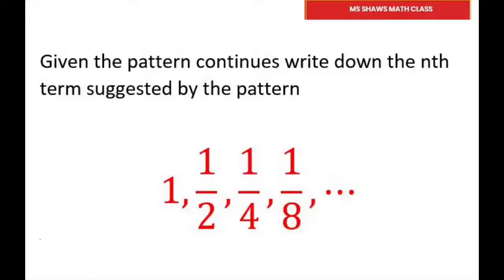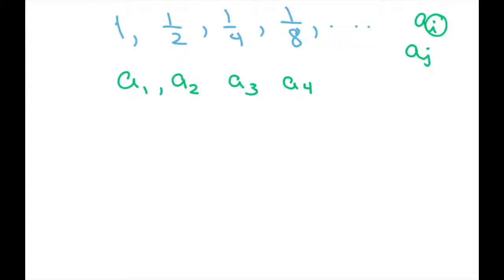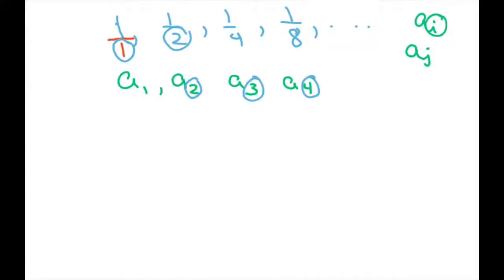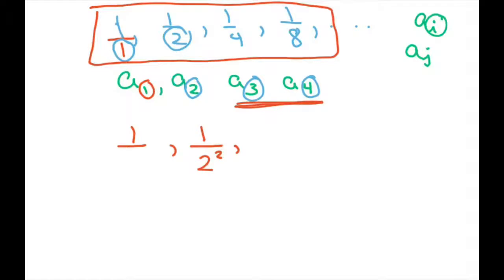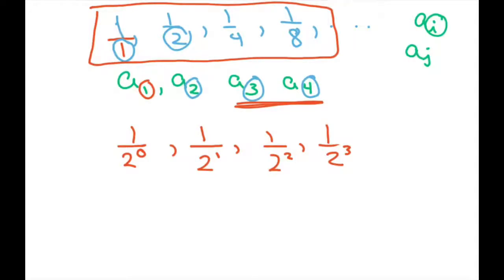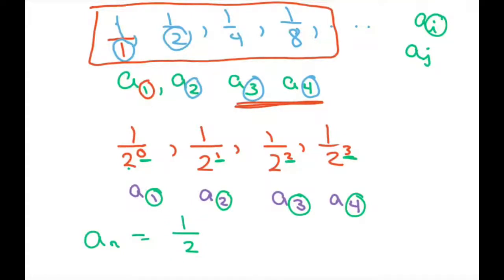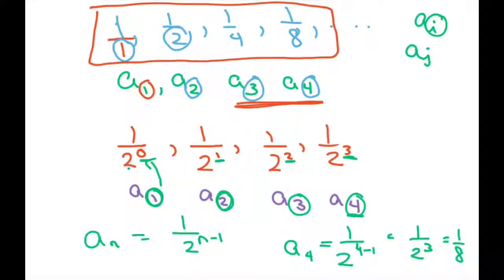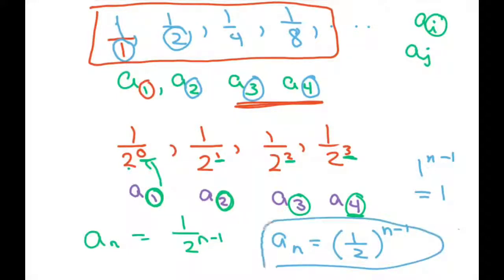Find nth Term If Pattern Continues. Explicit Formula 1, 1/2, 1/4, 1/8, . . .